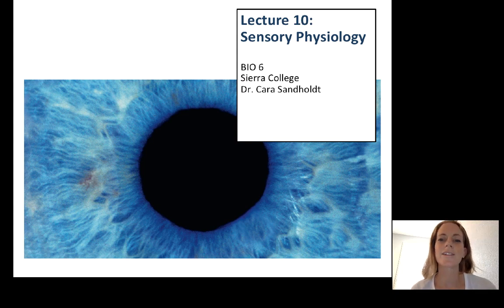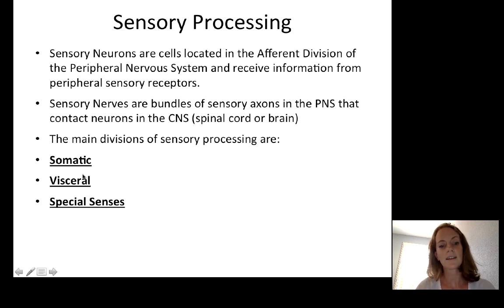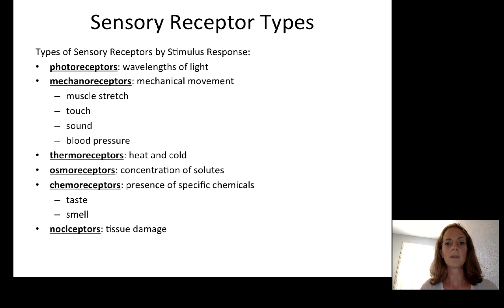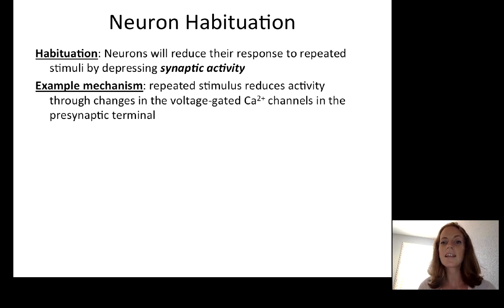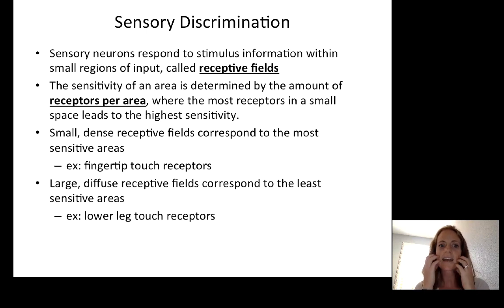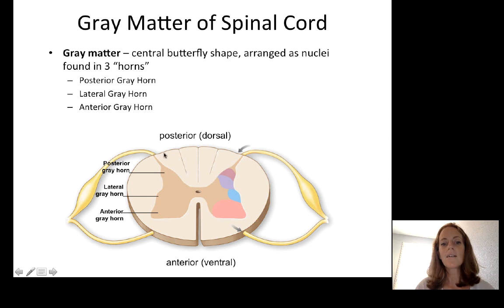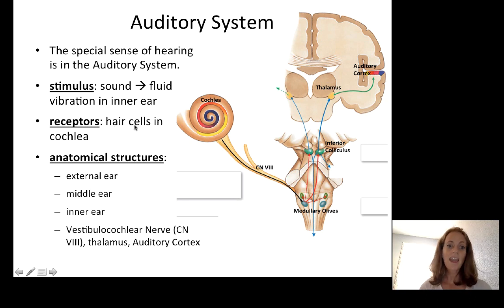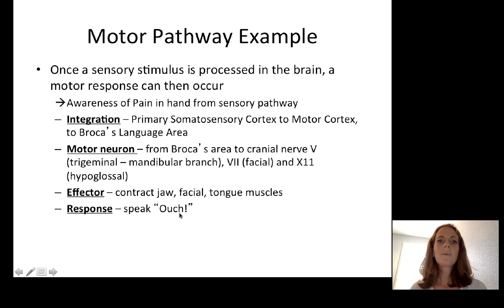Lecture10 Sensory Physiology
A detailed lecture on sensory physiology including somatic sensation, receptor potentials, sensory pathways and brief overview of special senses.